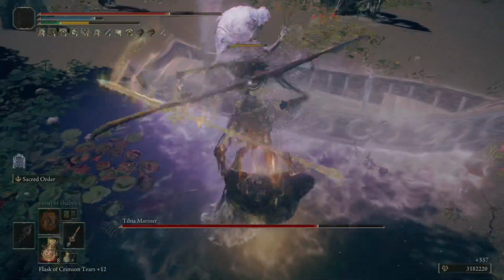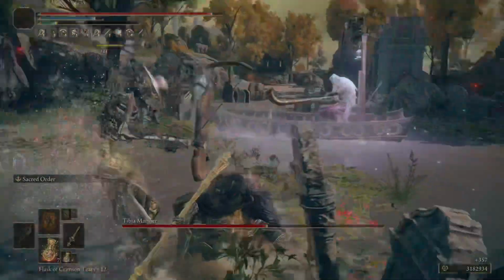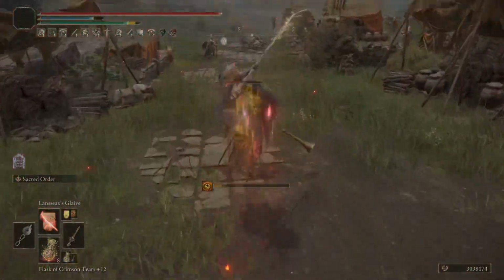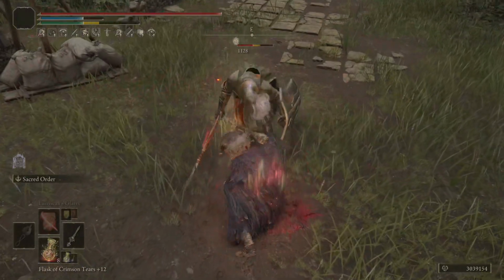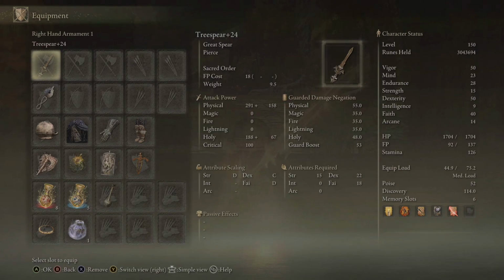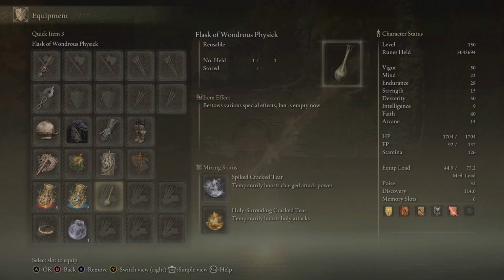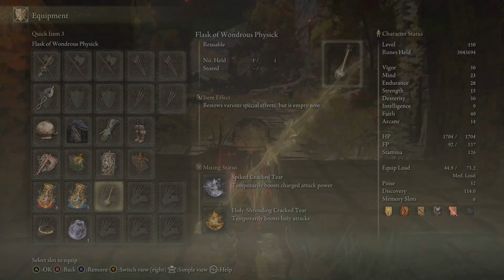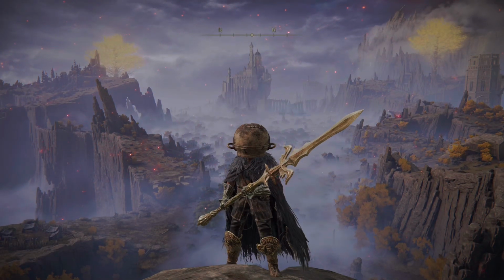TreeSpear Dexterity and Faith Build! 😯 (Elden Ring Patch 1.09.1)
Hey all. This is a dexterity and faith build for the tree spear in Elden Ring. This is a fun one for stance damage and holy damage! If you want something you can use behind a shield this is great for that too. I’ll go over in the video everything about how buffs work with this awesome weapon! 🗡️

For this build we used:

-Treespear +25
-Any Faith scaling Seal (upgraded though)

Talismans:
-Axe
-Ritual Sword
-Dragoncrest
-Sacred Scorpion Charm

Holy and defense or faith tear.

Buff with Golden Vow and Howl of Shabriri. Flame Grant Me Strength is solid too.

Be sure to sub for awesome Elden Ring Builds and Content! 🤘